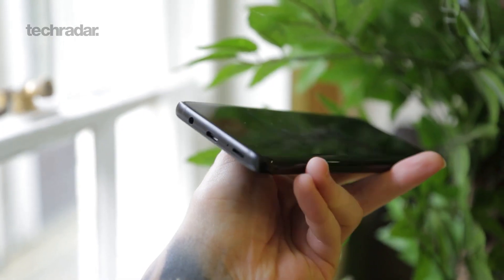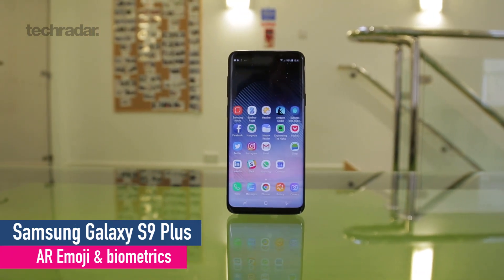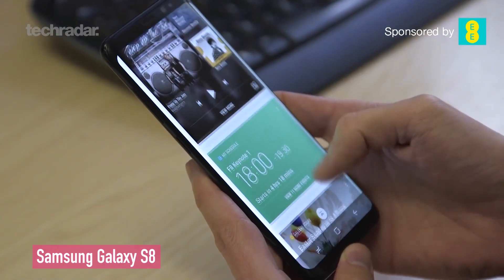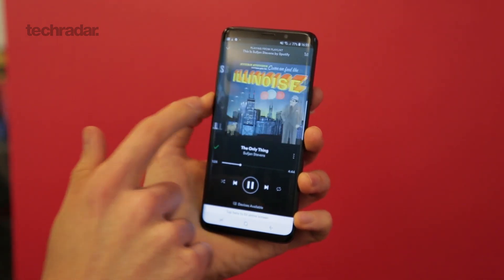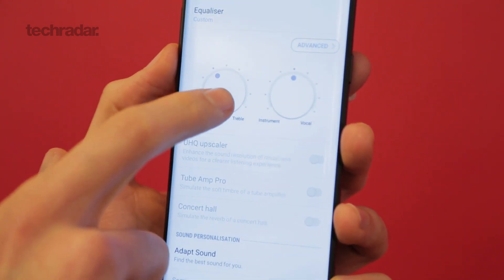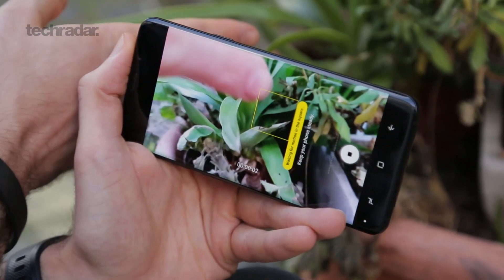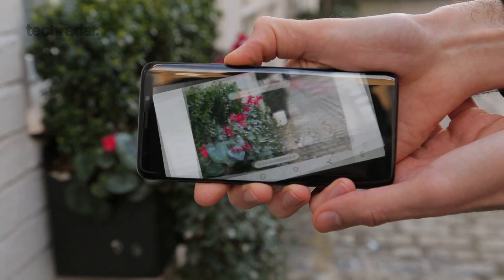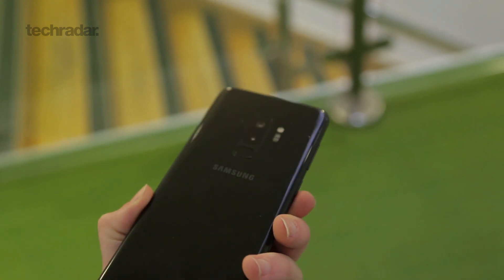Samsung Galaxy S9 Plus review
After a few weeks with the Samsung Galaxy S9 Plus, the verdict is in as we review the bigger brother to Samsung's latest flagship phone, the Galaxy S9. The S9 Plus packs a bigger screen, more RAM and an extra camera, making its set-up more similar to the Galaxy Note 8 that to the S8 Plus - but with those enhancements and improvements over its predecessor, is it worth an upgrade or is the S9 Plus too incremental to consider? Watch our video review to find out how the design, camera and gaming performance stack up and head over to TechRadar.com for the written review by our very own Matt Swider.